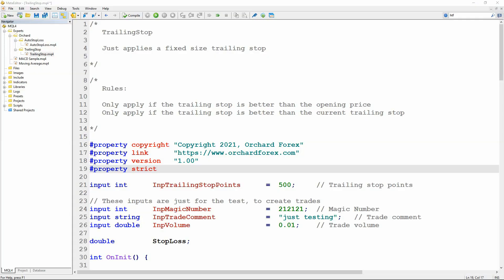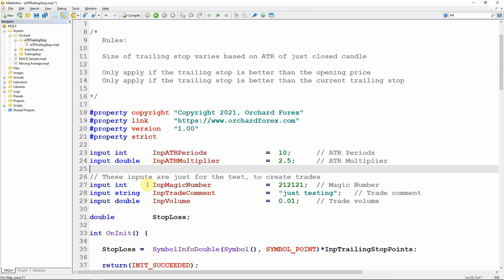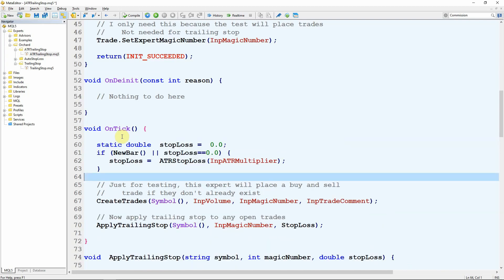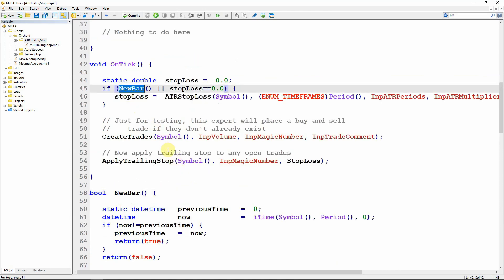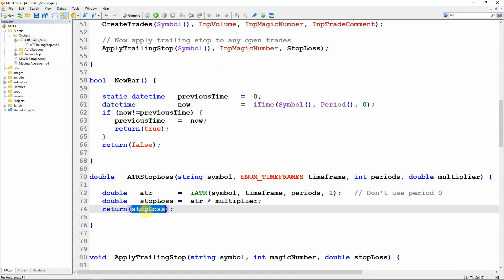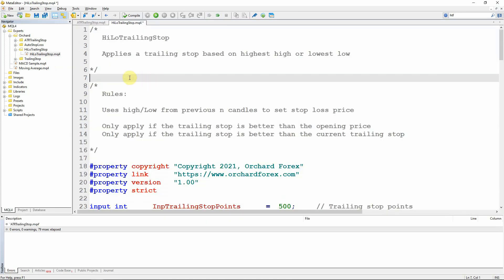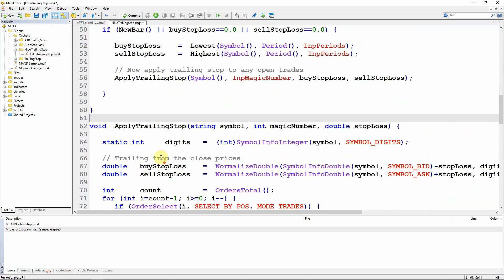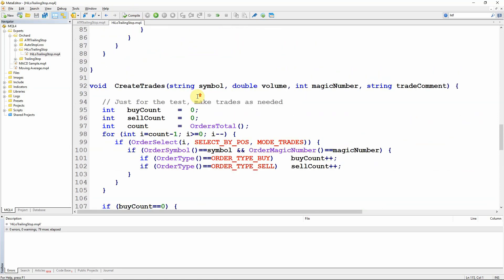Use ATR or High Low for your Trailing Stop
This tutorial extends the last 2 tutorials on stop loss and trailing stop with fixed size by showing 2 techniques to apply trailing stop sizes based on indicator values.

For the playlist with videos on automatic stop loss and trailing stop ea: